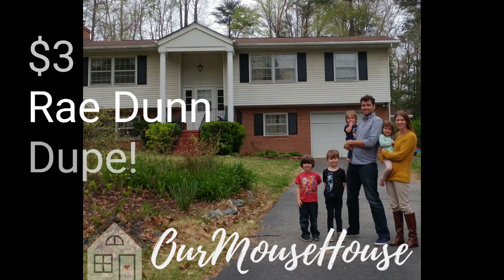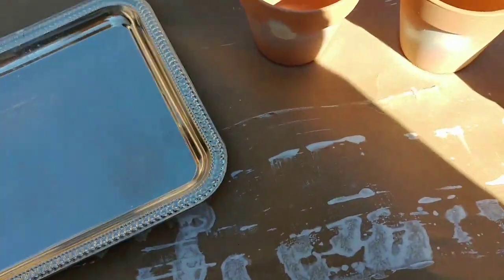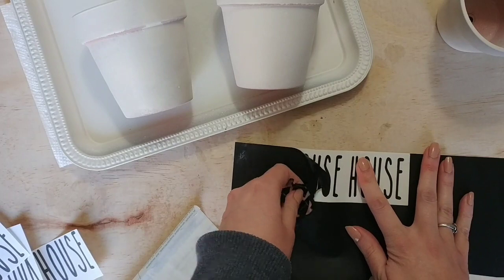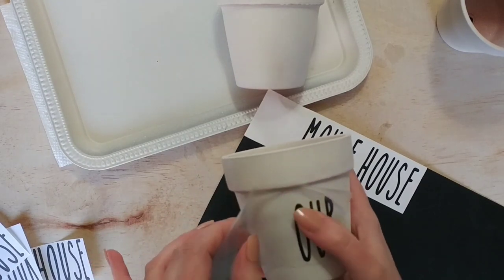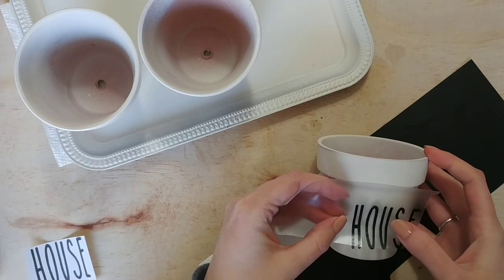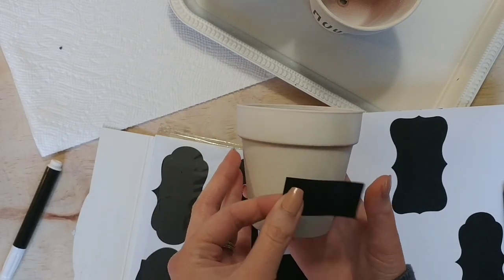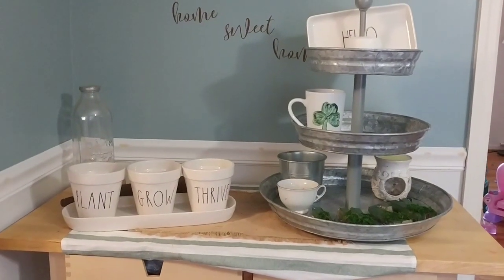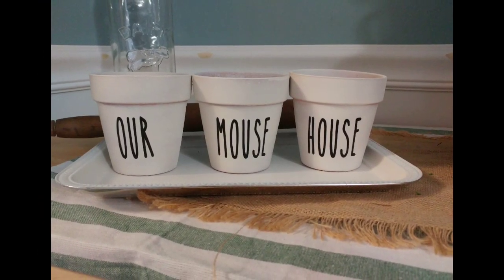TUTORIAL: Rae Dunn Dupe | DIY Rae Dunn Planter | Farmhouse Decor DIY | Dollar Tree Craft | Spring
TUTORIAL: Rae Dunn Dupe | DIY Rae Dunn Planter | Farmhouse Decor DIY | Dollar Tree Craft | Spring DIY

I've had this Rae Dunn Dupe on my To-Do list for quite some time! I absolutely love how it turned out- and all from Dollar Tree supplies!

Chalkboard Lables and Chalk Pen

Hi, friends!

Make sure you leave some love and sub ❤

I'm Amanda and I love DIYs and Tutorial and want to share those with you. I post new DIYs on Monday and Wednesday (and sometimes Friday)
We are a family of 6 documenting our family life with 4 kids ages SIX and under. We're busy making our new house our home.

Twitter: 0urMouseHouse (that's a zero!)

They don't cost any extra for you, but we get a small commission for referring you to the products we already know and love.Thanks for supporting us and following our adventures.